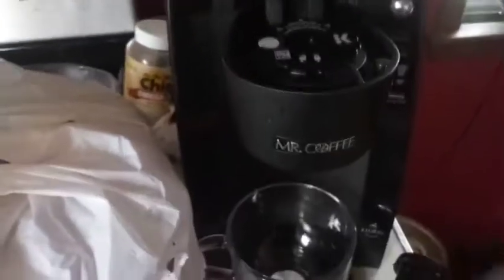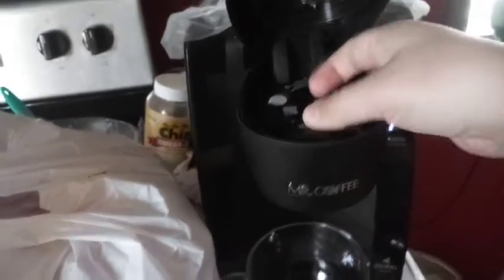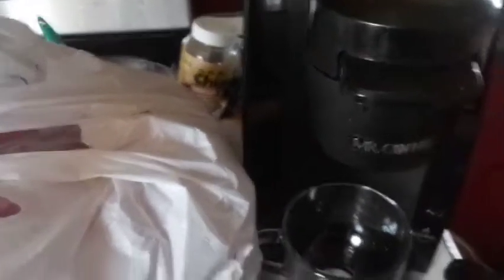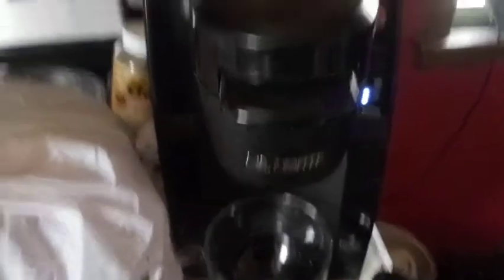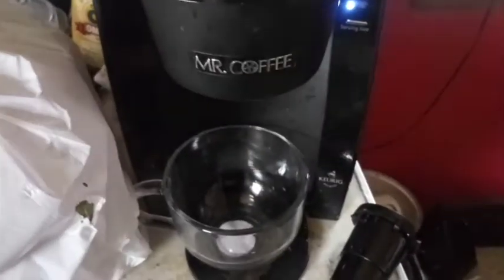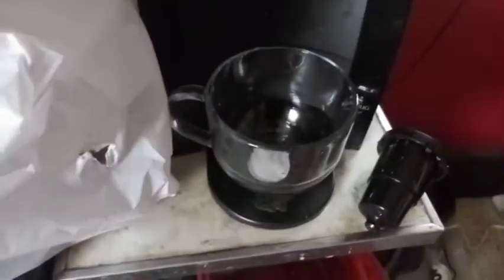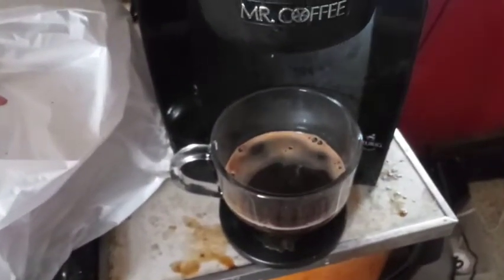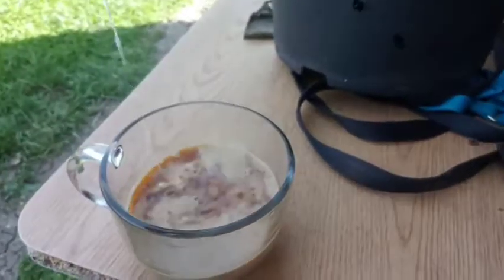Atlas Coffee Club Review: April 2020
Atlas Coffee Club is a monthly subscription box that sends coffee to you from all across the world.